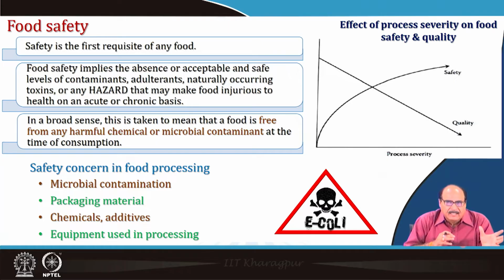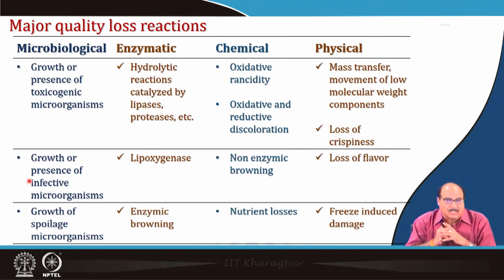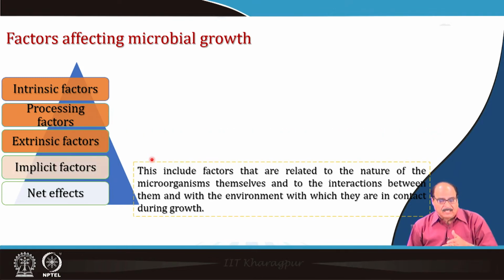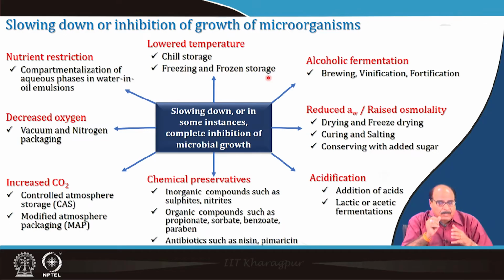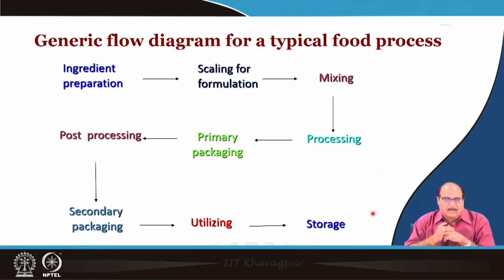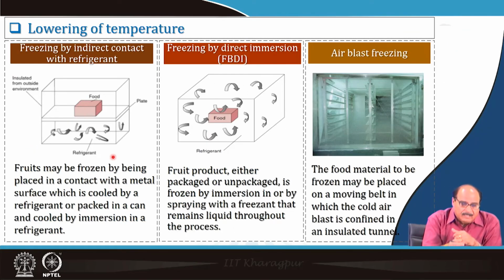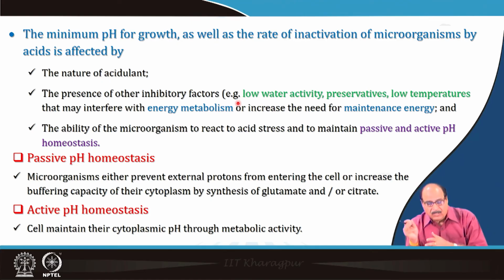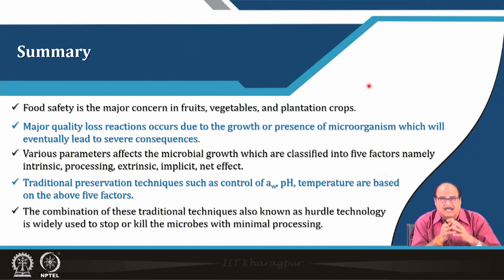Lecture 11:Basics of Processing and Preservation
"• Aims of food preservation
• Principles and methods of preservation & processing
• Control of pH and water activity (aw)
• Combination technology concept
• Novel and emerging technologies"